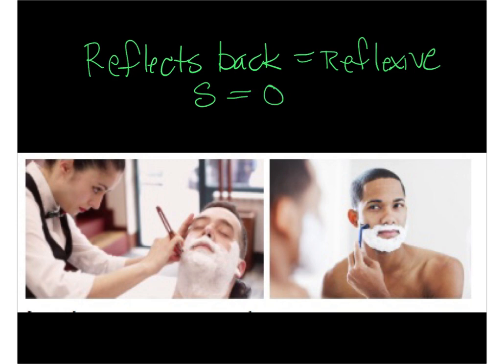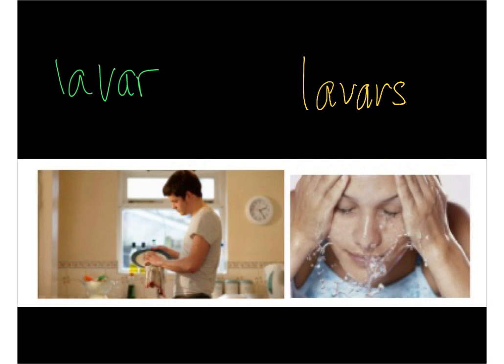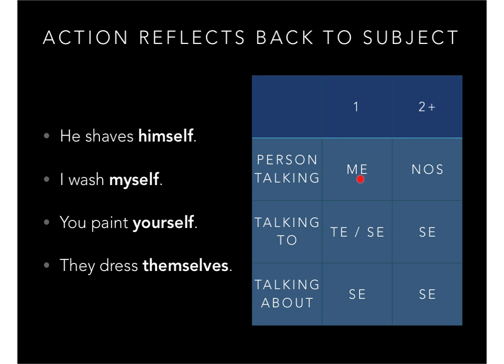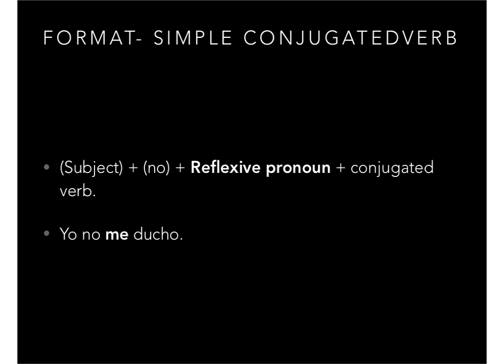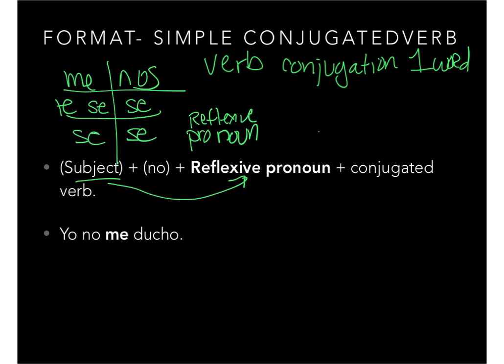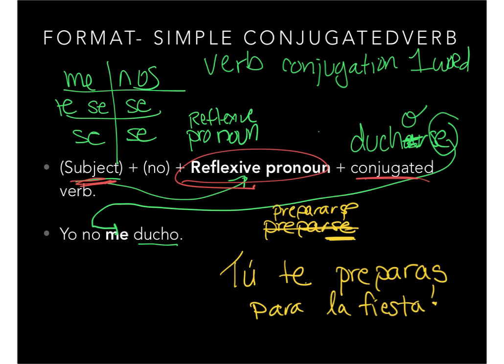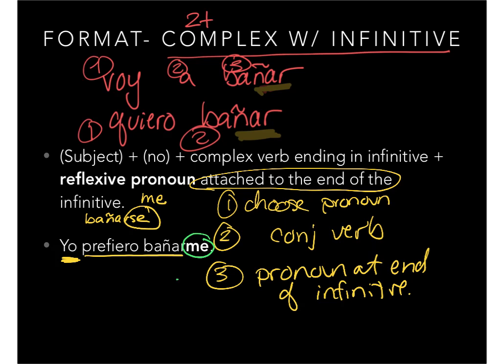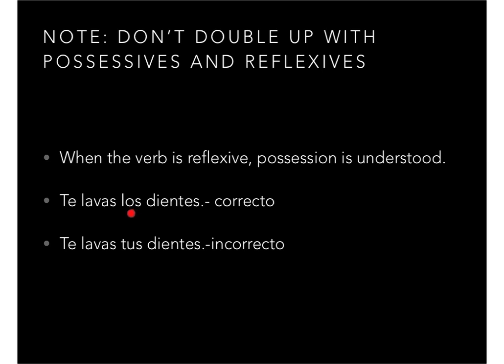Reflexives lecture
How to conjugate reflexive verbs in a sentence in Spanish